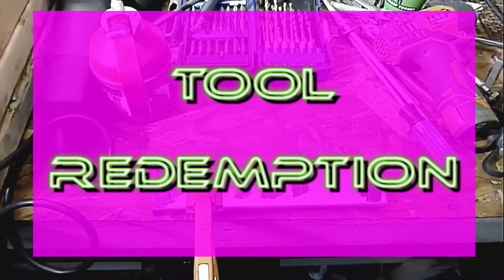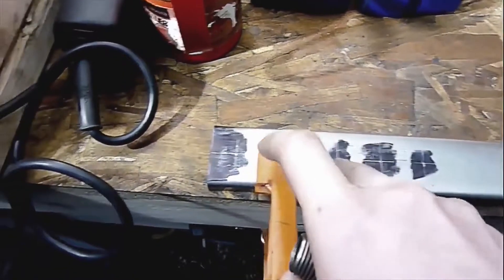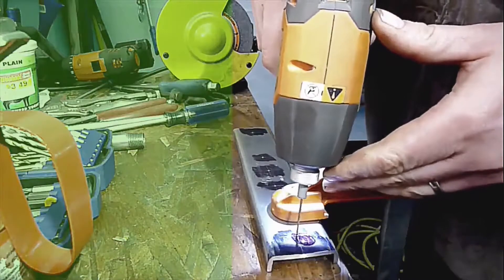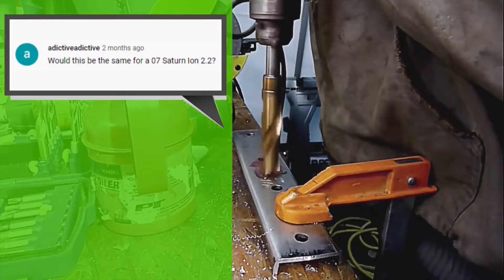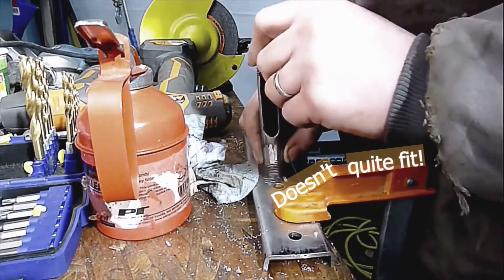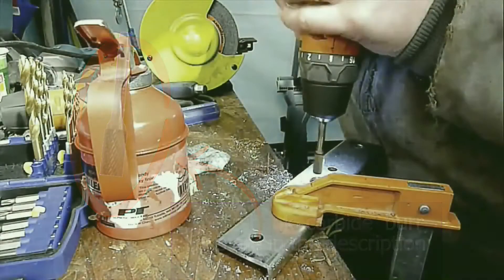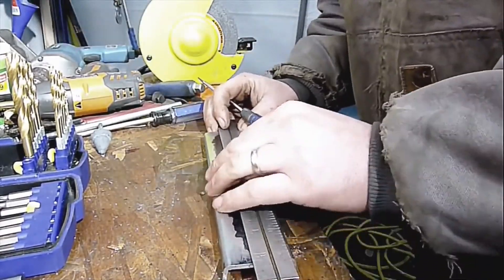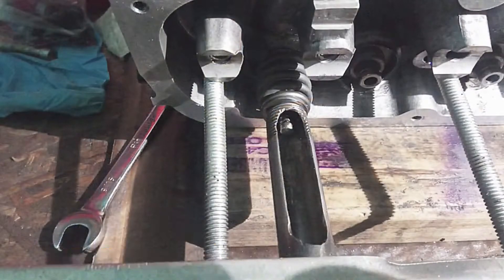Custom Valve Spring Tool for 2.2L Ecotec! All-Thread Clamp System & New Design Explained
In this video, we dive into building an improved homemade valve spring compressor tool for the Ecotec 2.2 engine. After a quick welcome to the Rusty Garage, I walk through the first steps of modifying the tool—cutting off the angle bracket, marking the pipe slot, and preparing the bar that will press down on the valve springs.

I then demonstrate drilling and slotting the components, using all-thread through the head bolt holes to secure everything in place. Thanks to viewer encouragement from “addictive addictive” and “nitric,” this upgrade video finally got made.

Along the way, I answer a common question about compatibility: Does this apply to a 2007 Saturn Ion with the 2.2 Ecotec? The answer is yes—it's 99% the same as the 2004 model. The head is identical, with only minor differences expected in the intake manifold or emissions components.

Back to fabrication, I go over drilling out the slots to 3/8" and enlarging the center hole to 3/4", including the challenges of getting the pipe to fit. I compare using a grinding stone vs. a burr—explaining when each works best for metal shaping. I also share accurate marking techniques for shiny metal surfaces and show a picture of the final setup installed on the Saturn head.

The video wraps up with a look at the clamping method and a quick mention of other homemade tools featured on the channel. If you’re working on DIY valve spring compressors, Ecotec rebuilds, or custom automotive tools, this video will help you build a reliable setup on a budget.

⏱️ TIMESTAMPS:
00:00 Introduction + tool overview
00:43 Drilling and assembling valve spring compressor parts
01:18 Compatibility with 2007 Saturn Ion (Ecotec 2.2)
01:57 Adjusting hole sizes for the custom tool
02:32 Burr vs grinding stone for enlarging holes
03:02 Accurate marking methods for shiny metal
03:48 Clamping tool + closing remarks

❓ QUESTIONS?